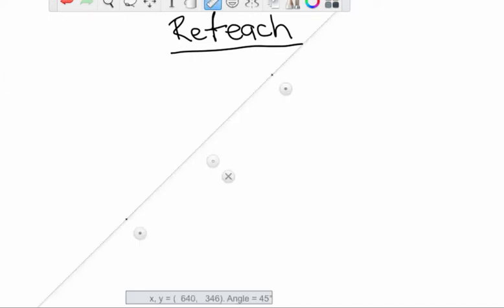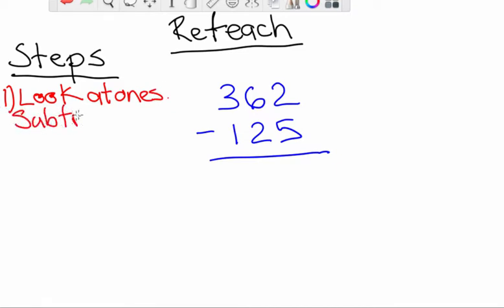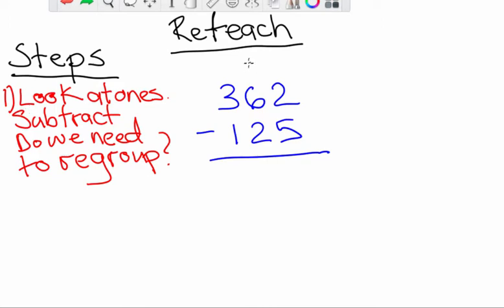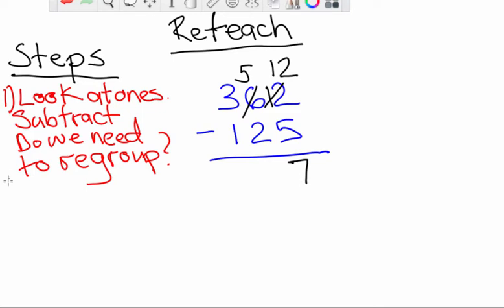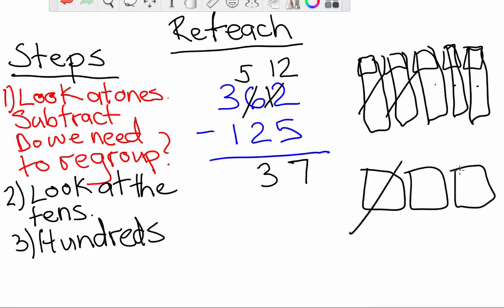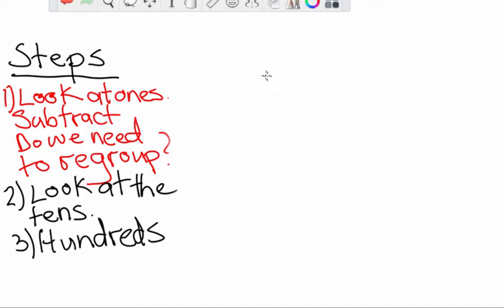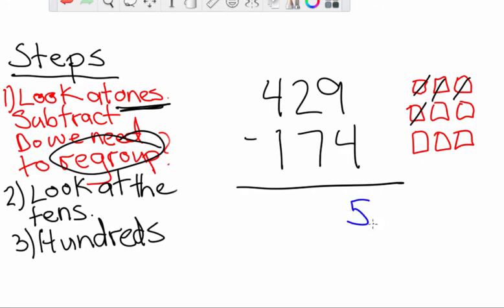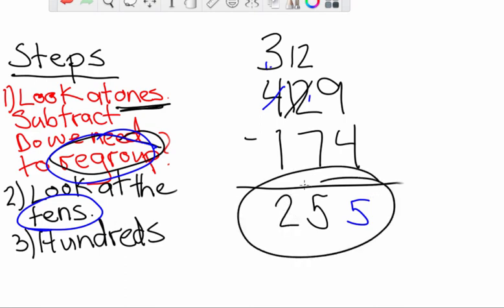Envisions.18.9.Reteaching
Table of Contents:

07:43 - Cornell @ DouglassChallenge yourself. Explore your world. Try love first.
07:55 -